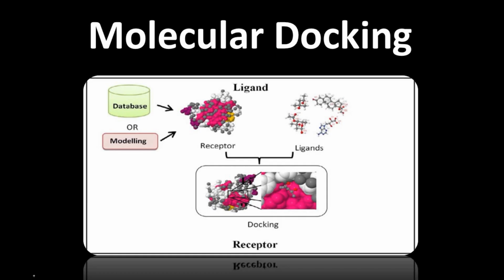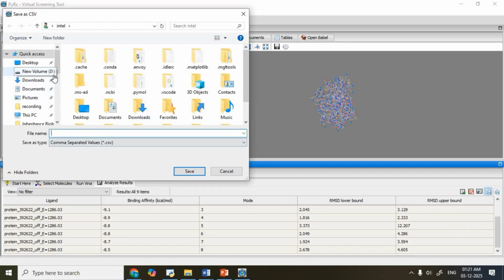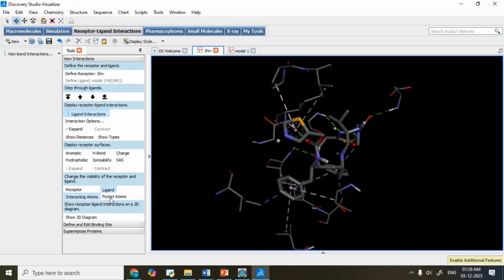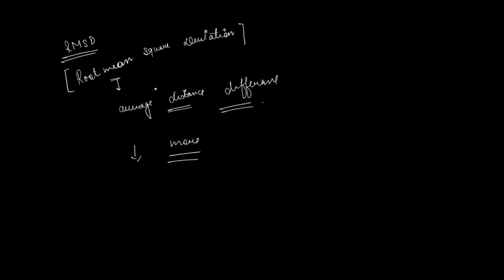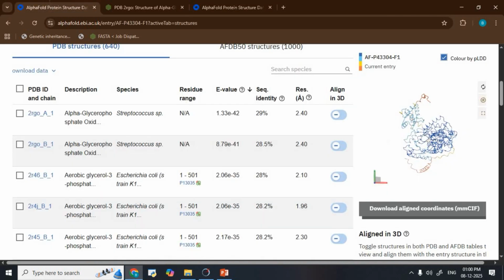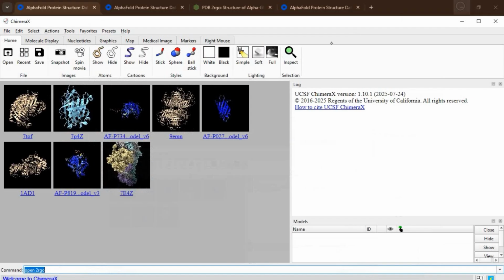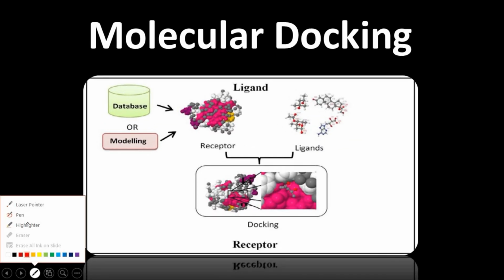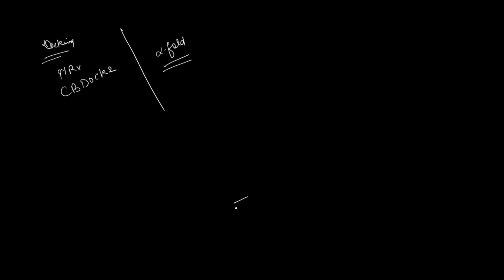Day 3 – Interaction Analysis, Visualization & Report Writing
Welcome to Day 3, the final and most exciting part of our Certification in Molecular Docking!
Today, we move beyond docking scores and learn how to interpret, visualize, and present docking results with publication-quality clarity.

1️⃣ Visualization of Docking Results (Discovery Studio / PyMOL)

Importing docking poses for visualization

Generating 3D & 2D interaction diagrams

Identifying key binding features:
✔ Hydrogen bonds
✔ Hydrophobic contacts
✔ π–π interactions
✔ Salt bridges
✔ Active-site hotspots

Comparing different ligand poses

2️⃣ Interpreting Binding Interactions

How to evaluate the significance of each interaction

Matching interactions with active-site residues

Understanding binding energy patterns

Selecting the best pose from docking output

3️⃣ Ranking Docking Results

Interpreting Vina scores correctly

Filtering poses based on binding energy & geometry

Creating comparative tables for multiple ligands

Ensuring reproducibility and scientific validity

4️⃣ Preparing a Publication-Ready Docking Report

Stepwise report structure:
✔ Introduction
✔ Materials & Methods
✔ Results & 3D/2D figures
✔ Discussion & interpretation

Generating high-resolution images

Writing clear captions & result descriptions

Tips for writing docking results for journals or dissertations

✔ How to visualize complex protein–ligand interactions
✔ How to interpret docking poses accurately
✔ How to rank and compare different docking results
✔ How to prepare a complete docking report suitable for theses & publications
✔ How to present scientific findings with clarity and confidence

🎓 Completion of Training

With Day 3, you’ve now completed the full workflow:
Protein Preparation → Ligand Optimization → Docking Execution → Interaction Analysis → Report Writing